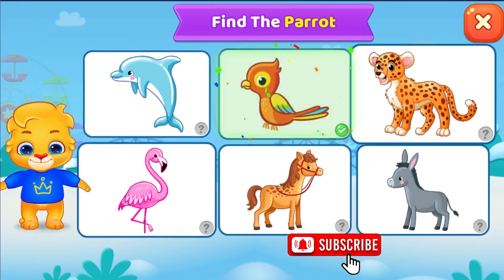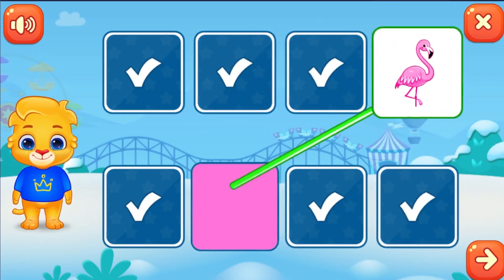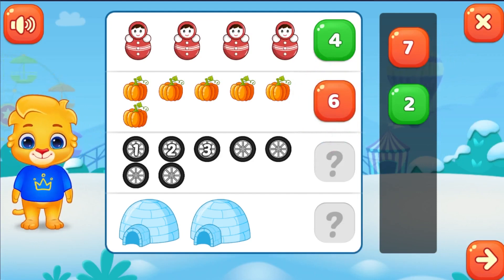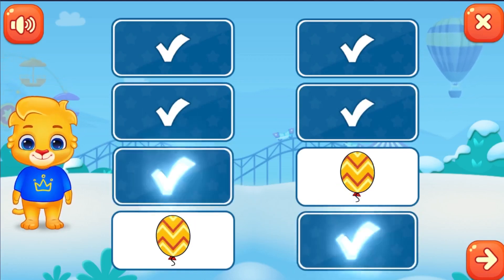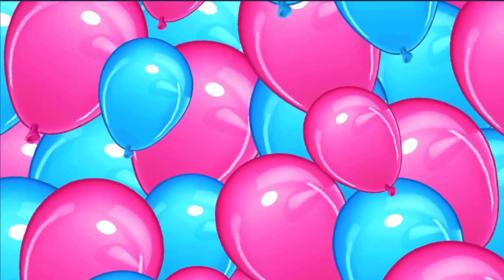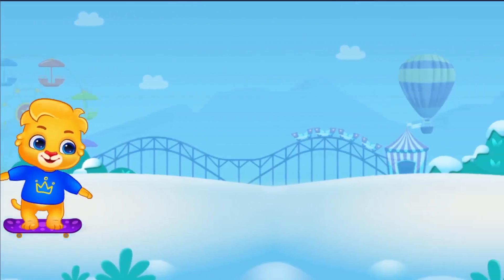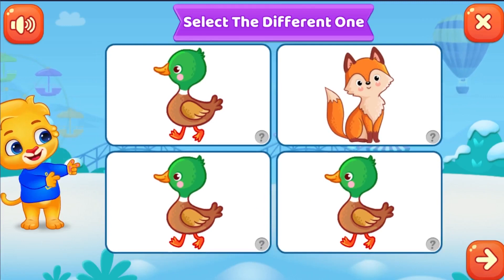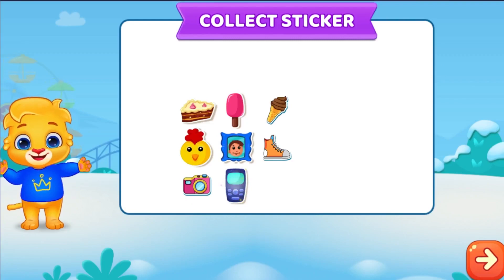Learning with Kids Games - Matching - Colors - Counting - Patterns - Pop-its - Shapes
Learning with Kids Games - Matching - Colors - Counting - Patterns - Pop-its - Shapes - ABC's - Alphabet - Find the Difference - Find the Parrot - Matching Patterns - Which one has More?